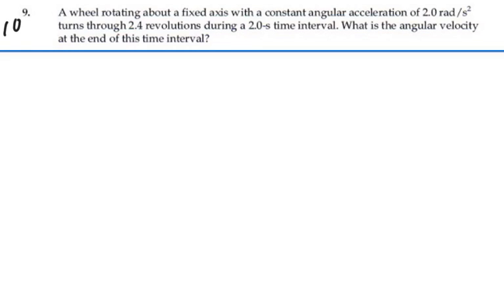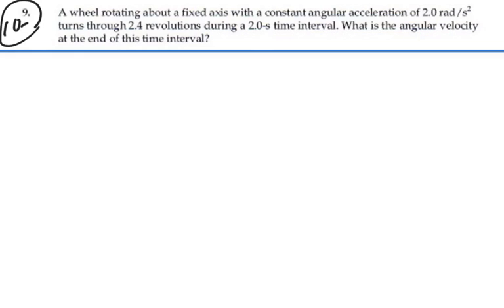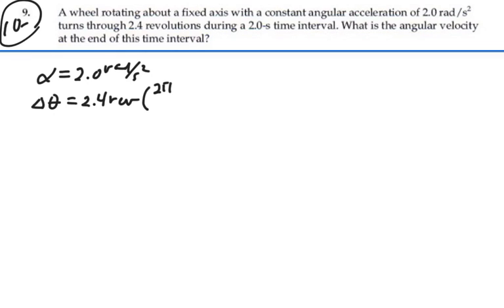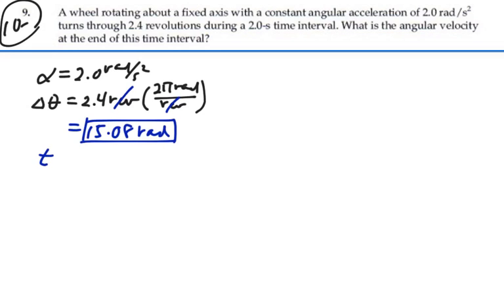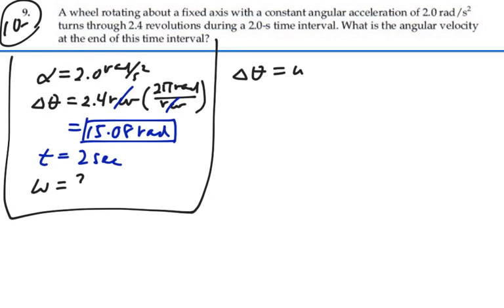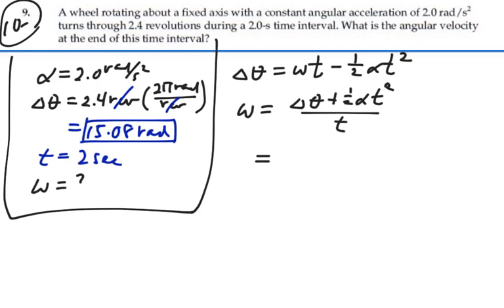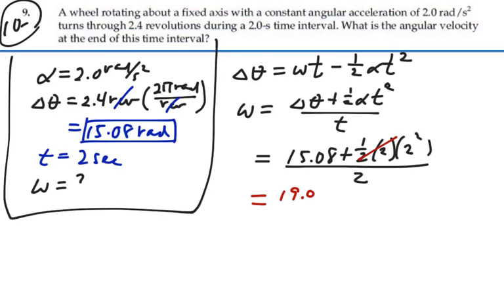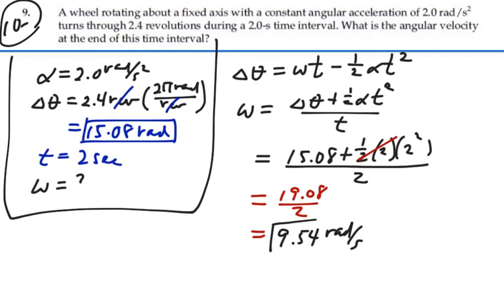Prob 10-09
Rotational Kinematics